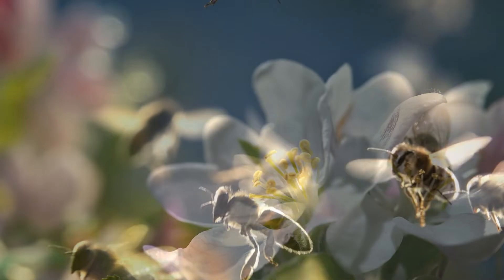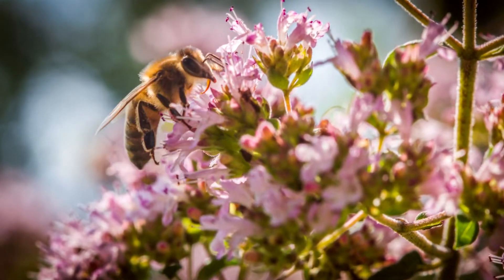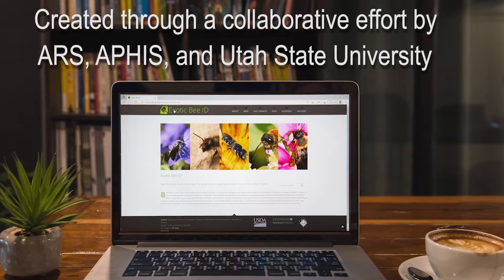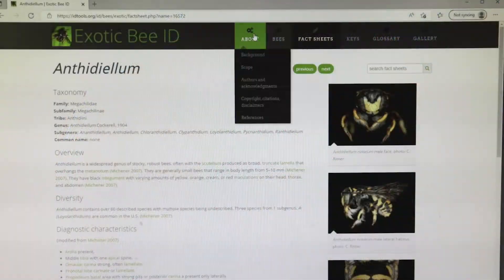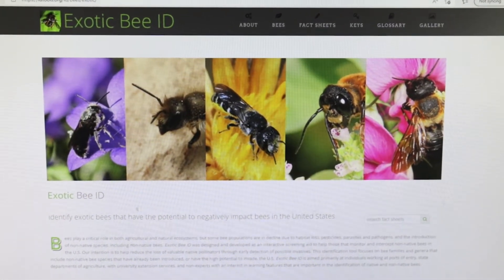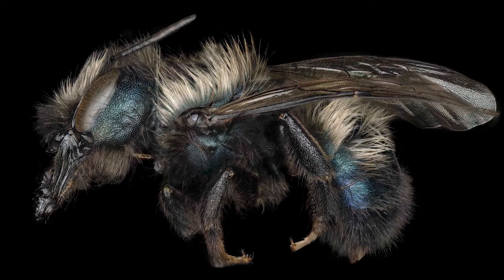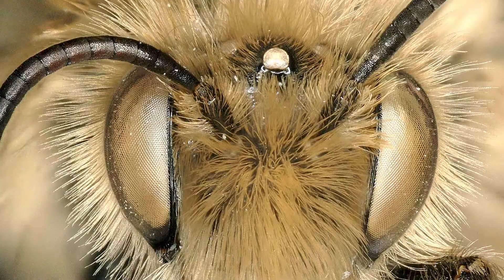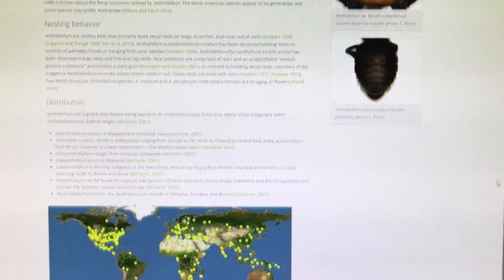The Exotic Bee ID Website | Delivering Spectacular Portraits and Details of Some of the World's Bees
The Exotic Bee ID website offers spectacular views of some of our most important and not so important pollinators with stunning clarity.  ARS scientists need your help in monitoring and protecting our important pollinators.  The website below was designed and developed specifically as a screening aid to support identification of non-native bees.